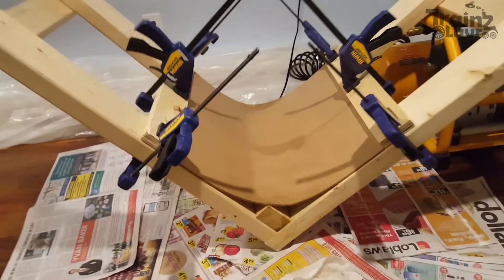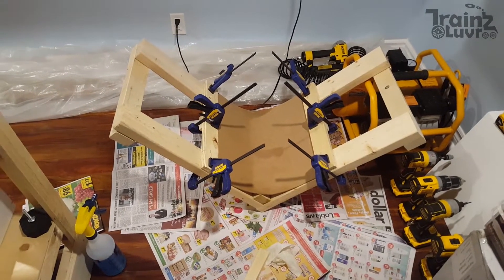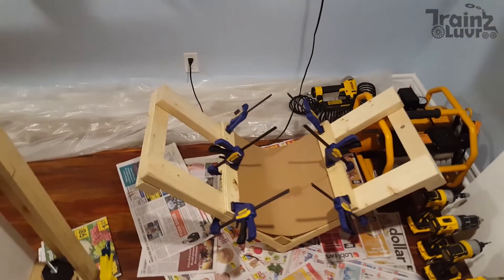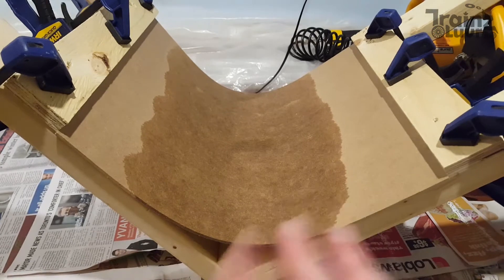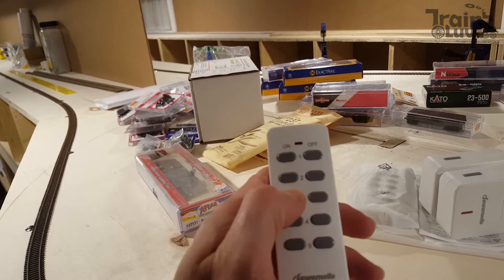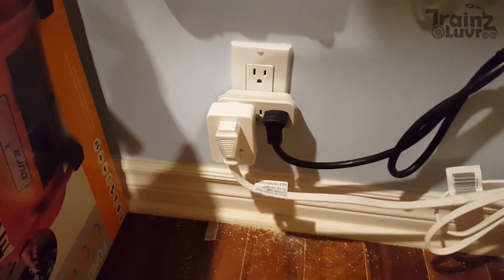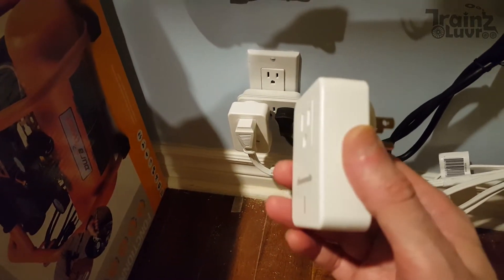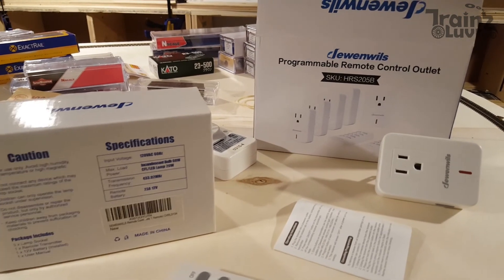Let's Build a N Scale Layout, episode 9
This time around we are agonizing over curving hardboard for corner backdrop pieces. After a few falls (fails?), inevitably one learns to walk...

We also take a look at wirelessly controlled power outlets, used for remote control of lights and other railroad equipment. Items shown in the video are:

- DEWENWILS Remote Control Outlet Plug
- DEWENWILS Remote Control Light Lamp Socket E26 E27
- [5 Pack] BESTTEN 3 Outlet Wall Adapter